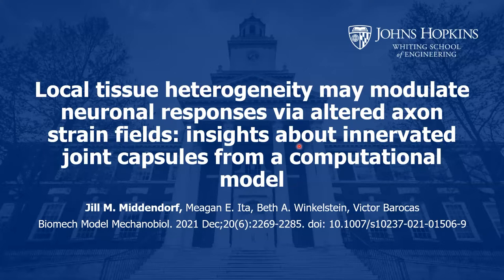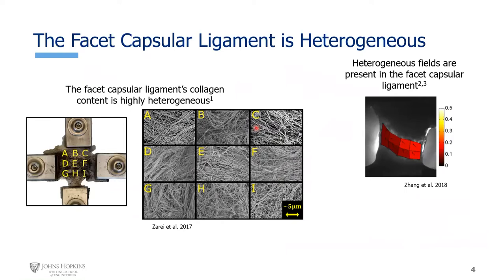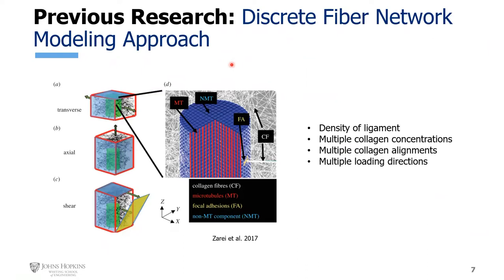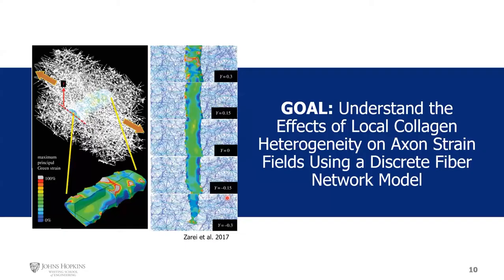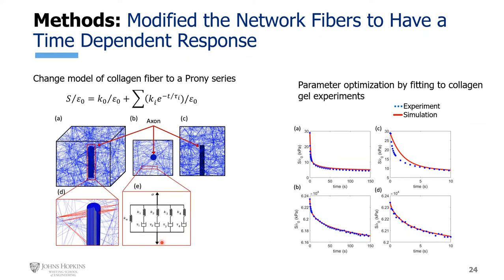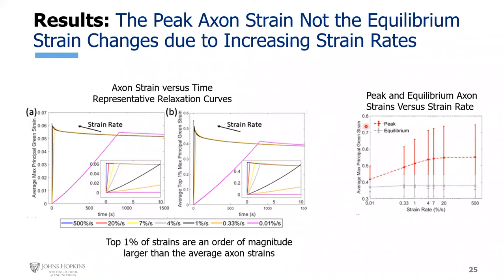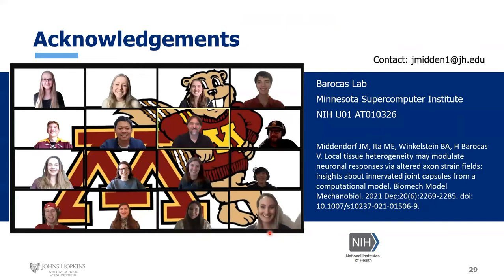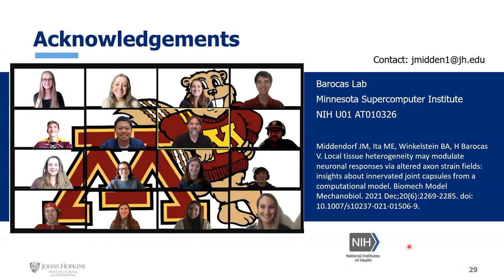A Closer Look by Jill Middendorf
Jill is the fifth speaker in the Fall '22 season of the Closer Look: An Open Journal Club in Biomechanics. Also, Jill is an assistant professor at Johns Hopkins University and you can find more information about her work